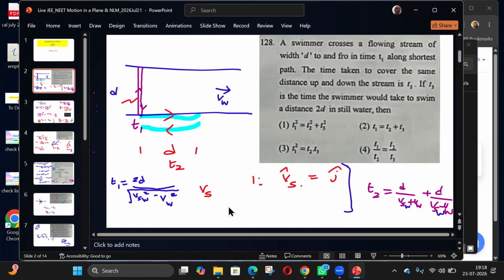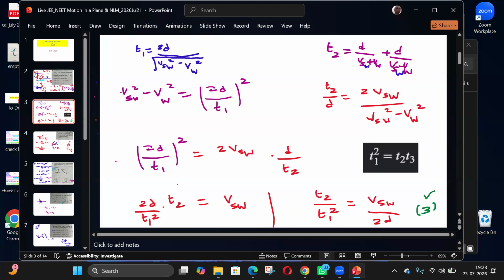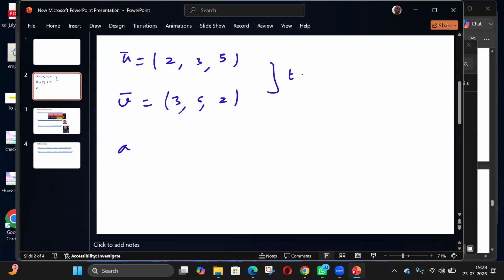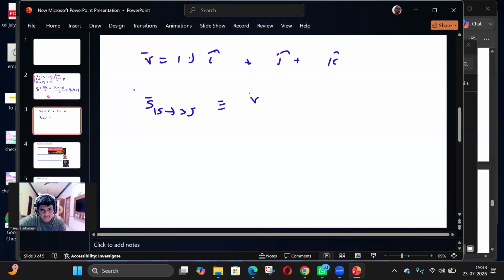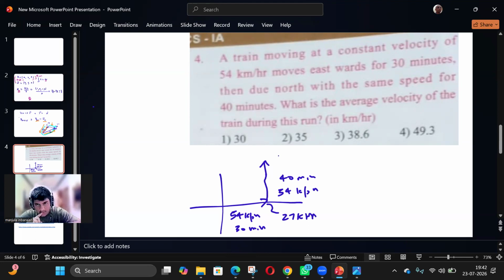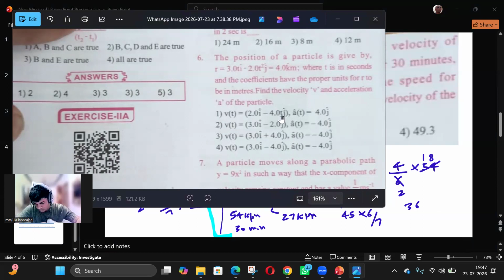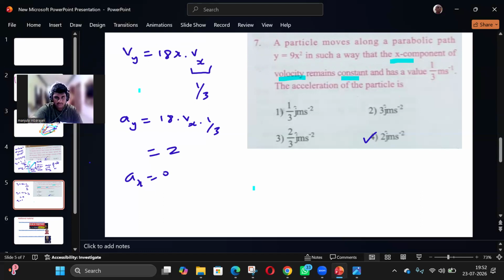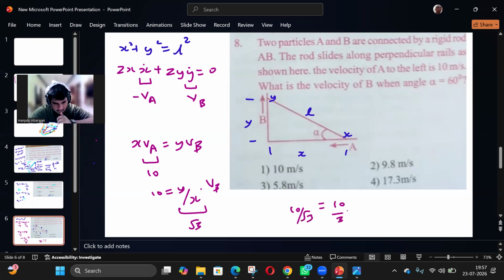Live | JEE / NEET | Kinematics | 2026Jul23_1